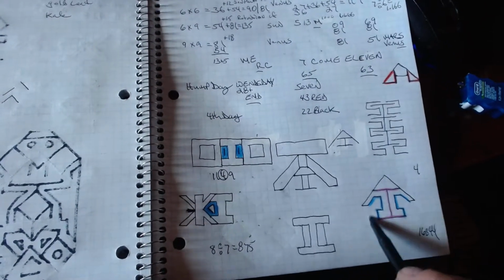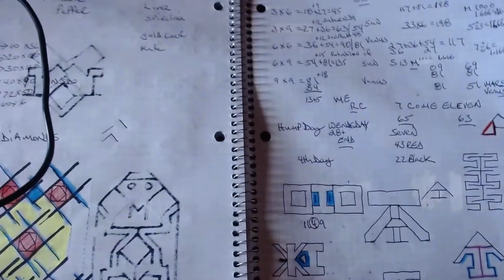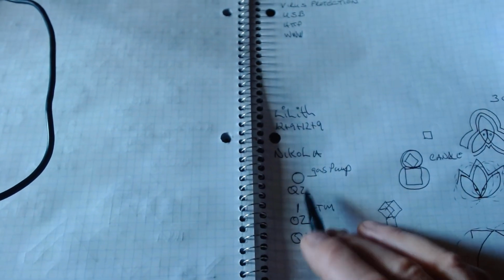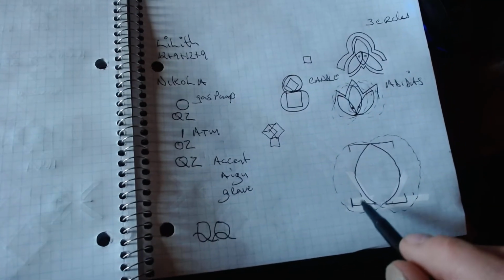CARD NUMBER FIVE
Where are all the Answers. I beleive I went too Quick. Number Five=42 reverse 24, CAT is 24. Cat Black represents the DC Power of the Sun System. Because of the Black Cat scenerio .. They bury their information in the Sand, most dislike to go bath.   ALL ABOUT THE CAT. . The number Five changes its spelling when involved in certain situation as the FIFTh position. It changes the V for a F.. The Five  CArd has a Center Heart and It has three images Up and three down except for the Diamond Card... Dia  is Day.  Monde is World french. The FIve Card has 4 corner images and one Center.
Further in the Video I Use the Outline of the Squares or diamonds  and Create a SItuation where the Art between the Squares are creating the Shapes "3/E/M/W. as well as 0 , depending the direction of the Paper
THREE (56) has a letter Count of 56 reverse letter total is 5x27=135-56=79. AS Well (13)/5 is the JCM as 1 3th letter 10+3 or 1 and 3 1+3=4+5 the SUN 45 54 as 45 it is FOX and so the term has been used please feel free to look it up... I also refer to 30 as 36, the Zero equals to 6 the 6 on the Cube is opposite the One in Which is surrounded by eight Voids. The 6 has a three Void center using the Be and so the one dot would be apparent on the opposite side. Is there any one following this. Roman Numbers M 1000 10x10x10..
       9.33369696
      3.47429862